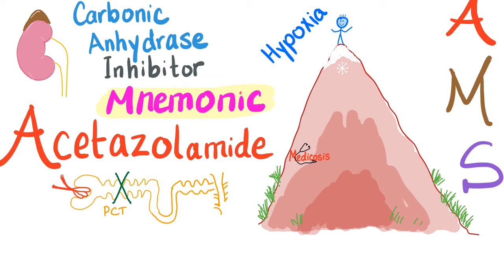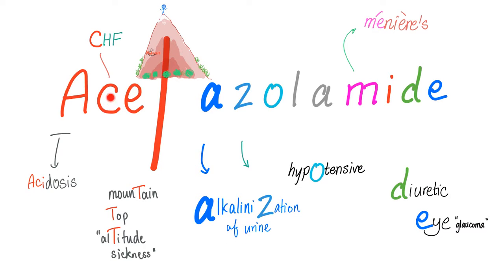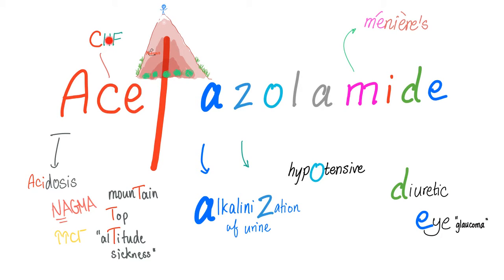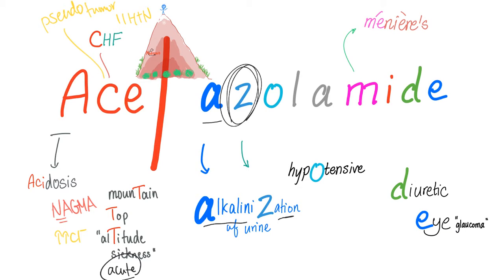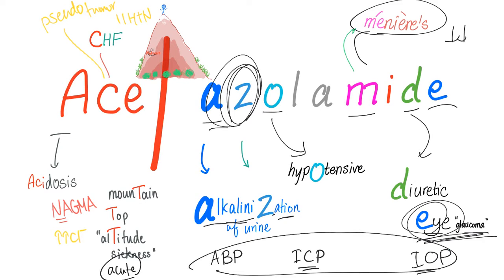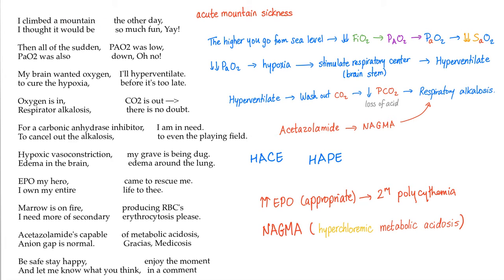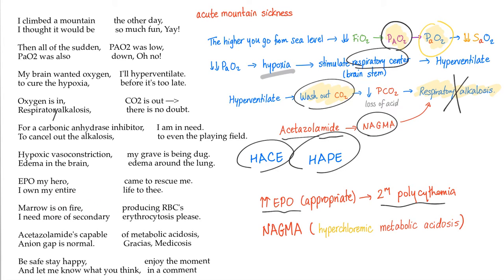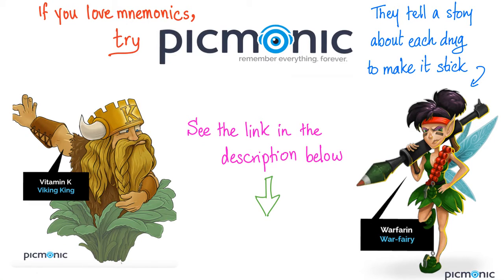Carbonic Anhydrase (CA) Inhibitors - Acetazolamide - Mnemonic& Poem - Pharmacology